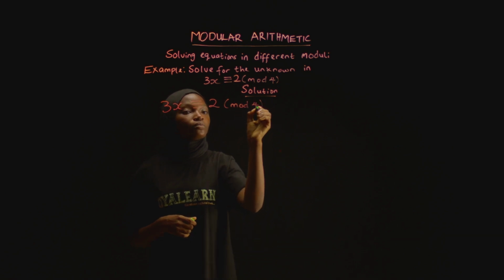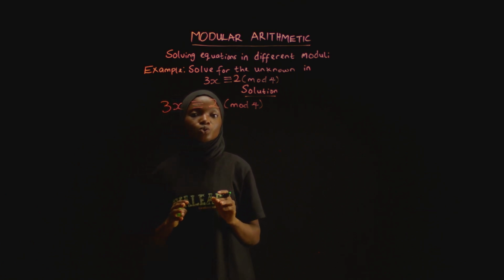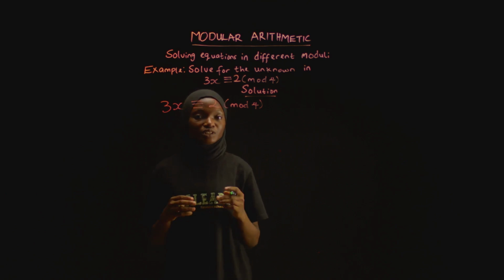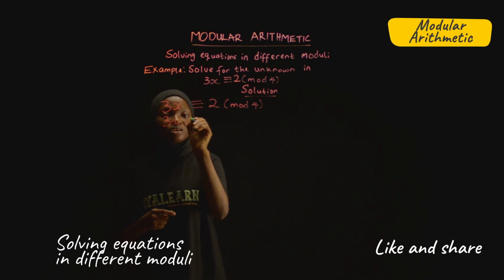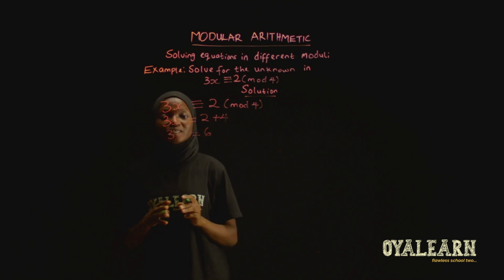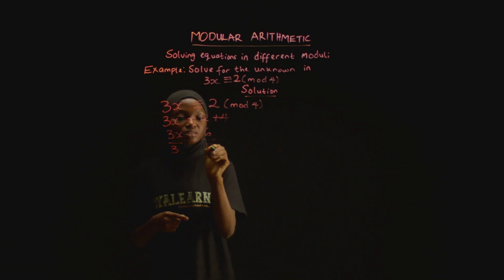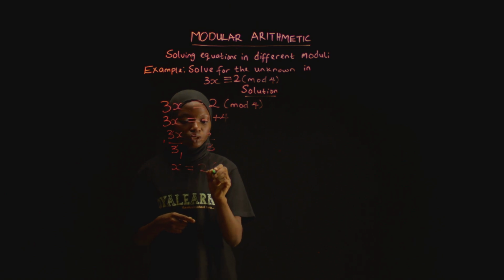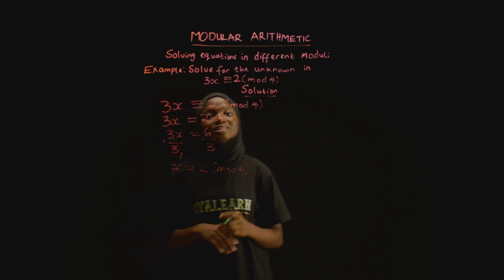SS1 | Modular Arithmetic | Solving equations in different moduli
In this video, we‘ll learn about modular arithmetic. Focusing on how to solve for the unknown in modular arithmetic, makes it easy to understand.

What You'll Learn:
How to solve for the unknown in moduli